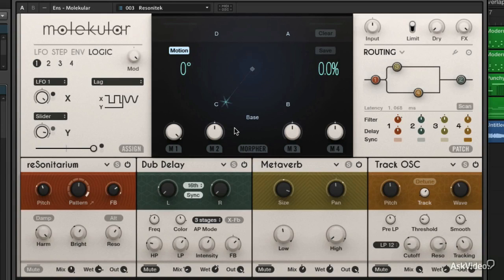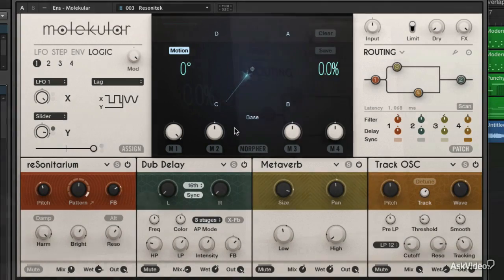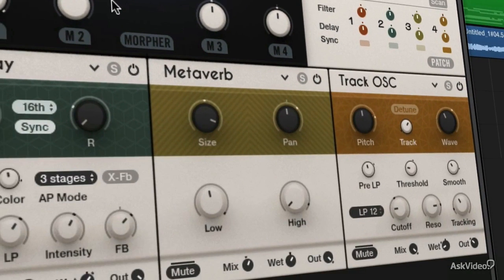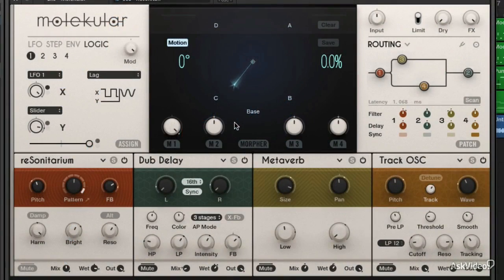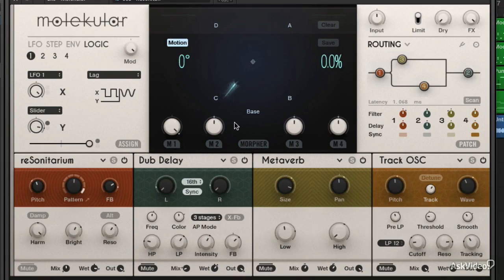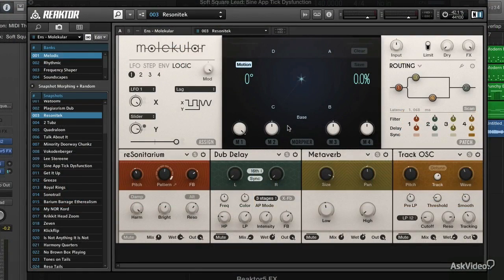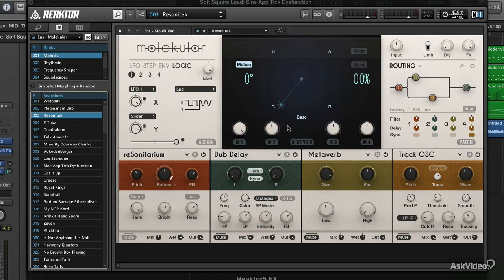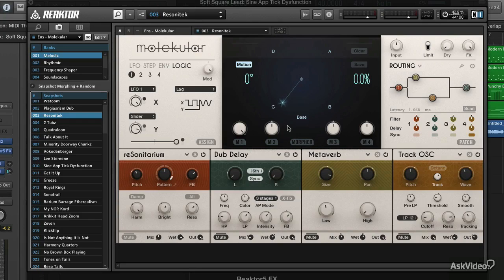Molekular 101: Molekular Demystified - 1. What is Molekular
Molekular 101: Molekular Demystified by Matt Vanacoro
Video 1 of 29 for Molekular 101: Molekular Demystified

Imagine filling up four DSP slots with with an array of different modules to twist, undulate and transfigure your audio into anything imaginable. Now add to that some unlimited control and morphing possibilities. What you end up with is Molekular, Native Instruments' new multifunctional, experimental, modular audio processor.

In this course  by trainer Matt Vanacoro  you get to see just how this deep DSP monster machine works. He starts with an exploration of Molekulars unique interface. From there Matt explores Molekulars incredibly deep DSP. You learn all about the four DSP slots: Spectral, Temporal, Mod and Distort. You see their unique routing paths and how to swap, crossfade and patch them.

Next up is the Morpher. This is the heart of Molekulars magic. Here is where you create unlimited transformations based entirely upon the powerful movement of the Morphers Motion control.

There is much, much more to this deep plugin. Thats why we suggest that you hang out a while with trainer Matt Vanacoro as he guides you through this amazing, modular DSP machine.